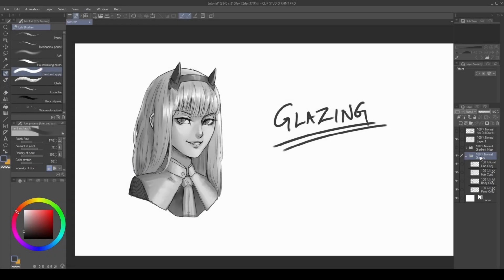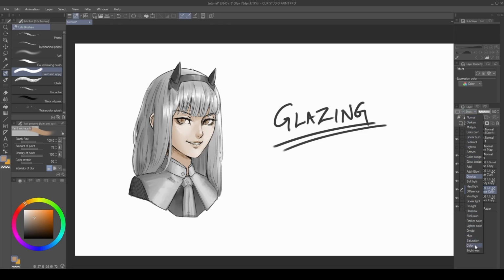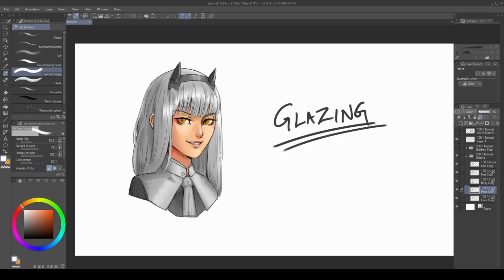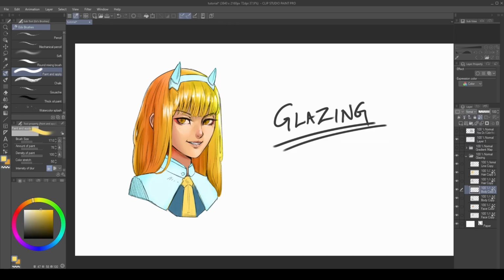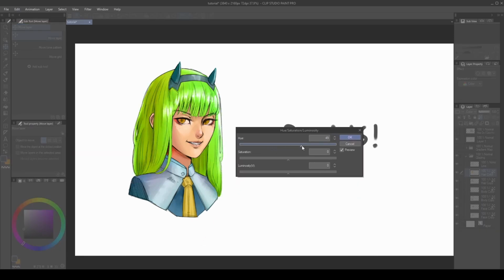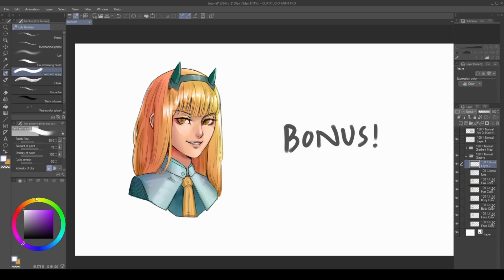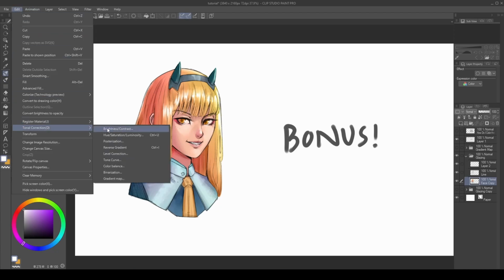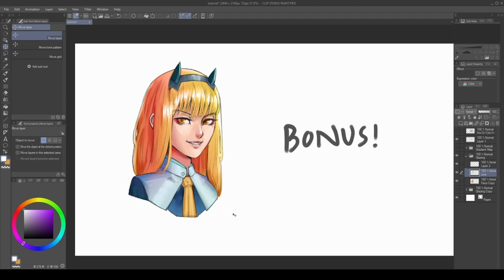The best (and most artistic) way to color your digital artworks!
Hey everyone! This is part two of my coloring tutorial. In this lesson, I will show you how you can use the glazing method to control and color your digital artworks. Personally, I find that this is the best way to color your grayscale digital artworks because it gives you full control of how you want your artwork to look like and allows you to be as artistic as you want to be. I will also show you some secret techniques that I use so in most of my artworks so make sure to watch all the way to the end.

If you are having trouble with color, you might want to save this video and watch it over again when you have an artwork you need to color.

There will be more concept art tutorial lessons coming up for doing digital artworks.